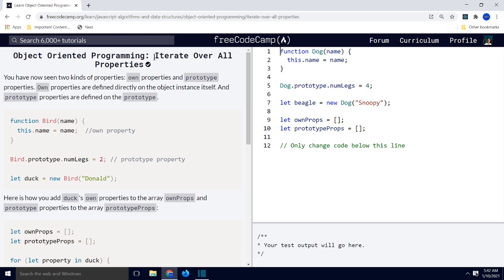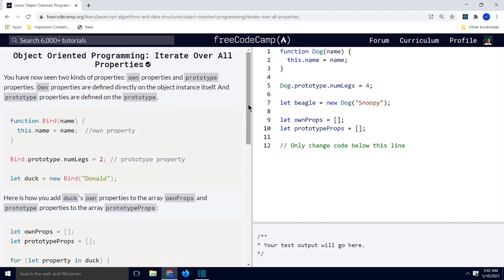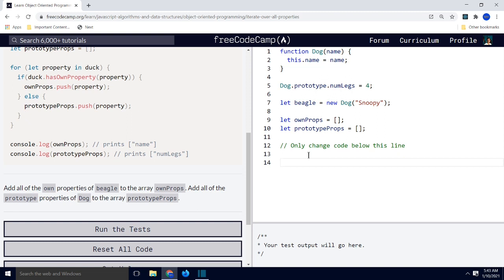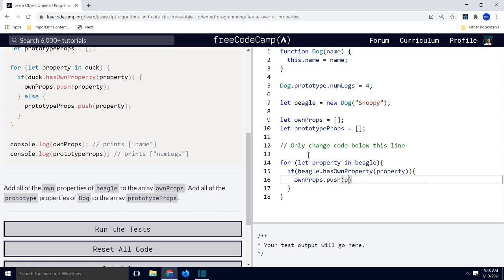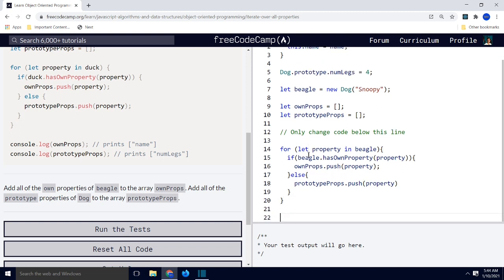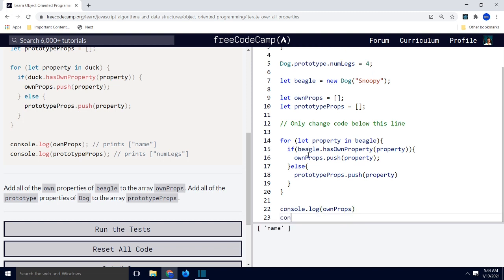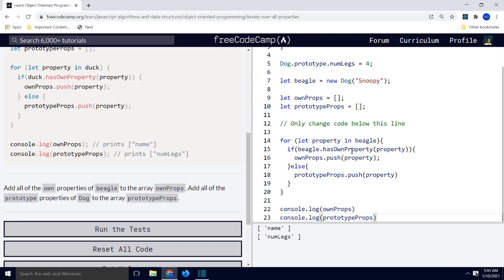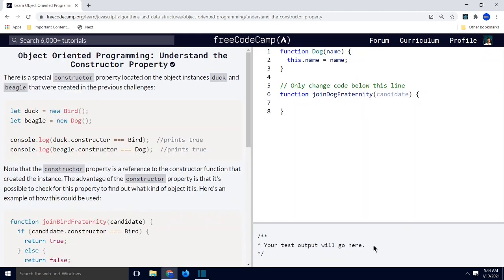Iterate Over All Properties Object Oriented P